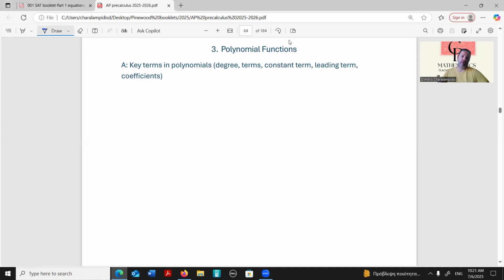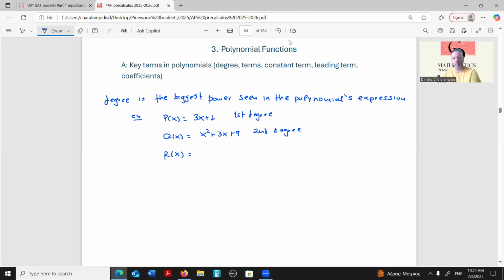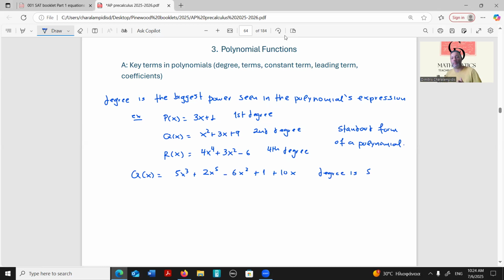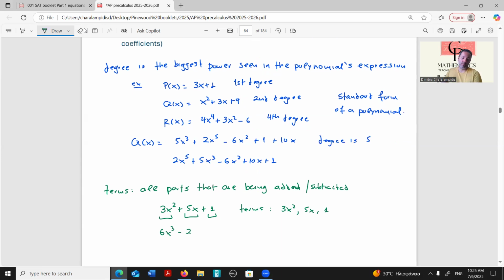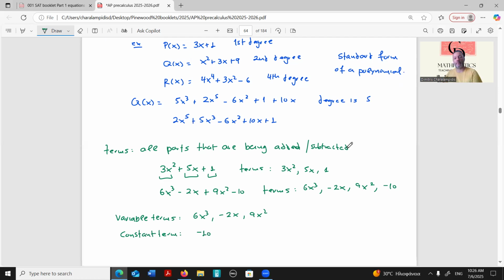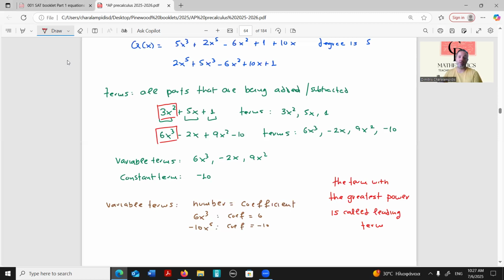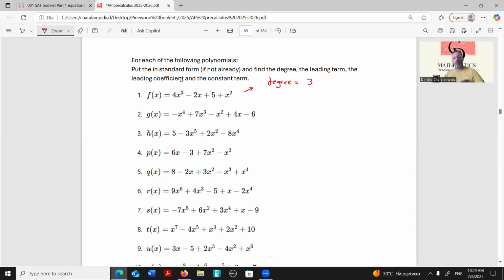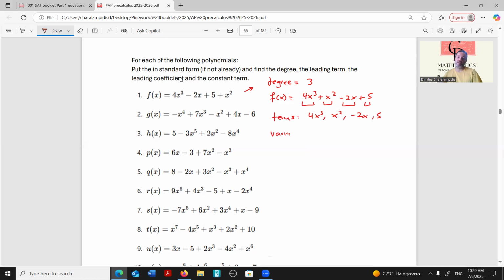025 U1 Polynomial functions terminology